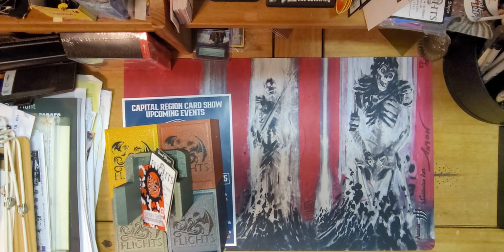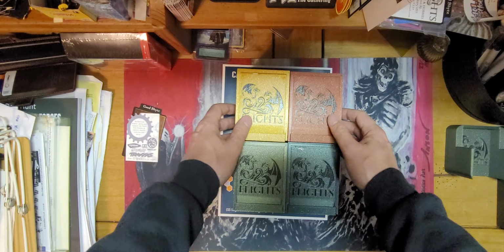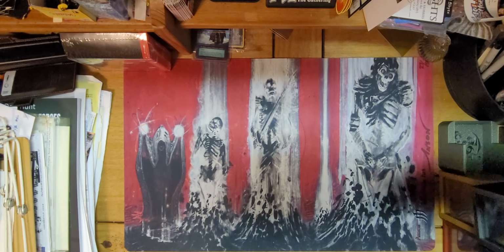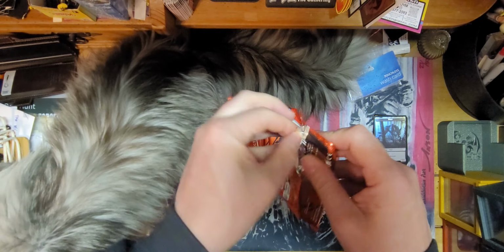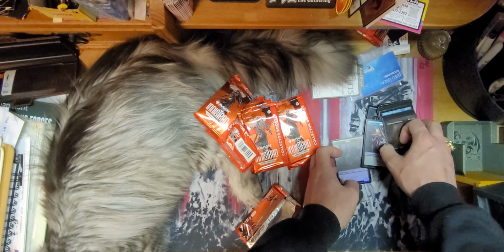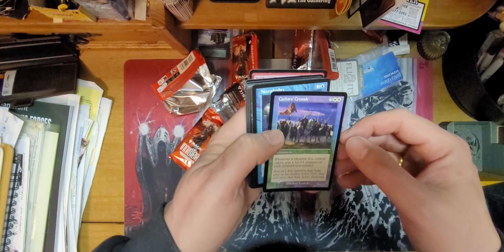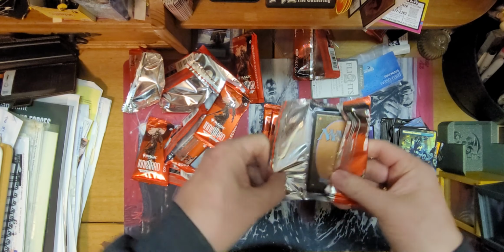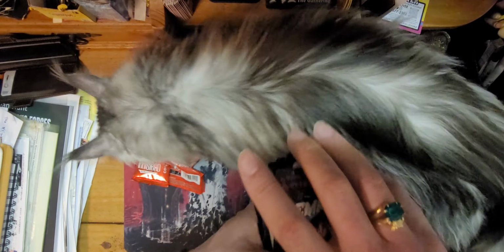INNISTRAD REMASTERED , Custom Deck Boxes, BobTree-fiddy n more.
I.T.V. we shred a collector box, talk about shows and shoot the general BS.